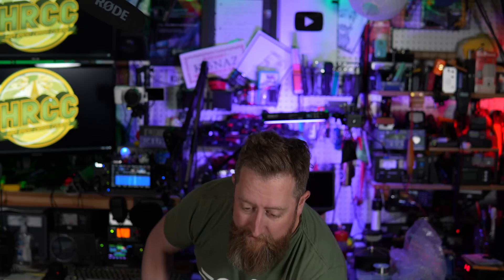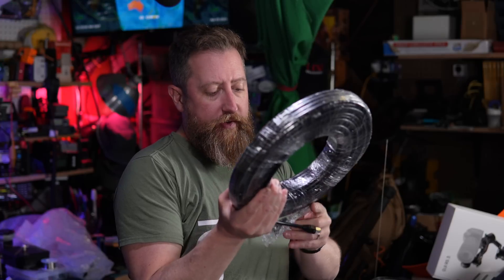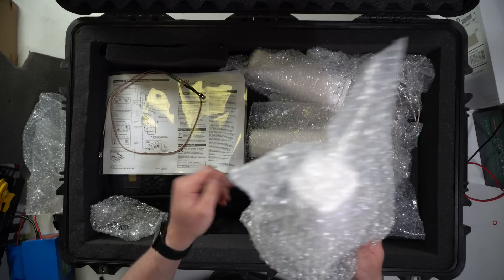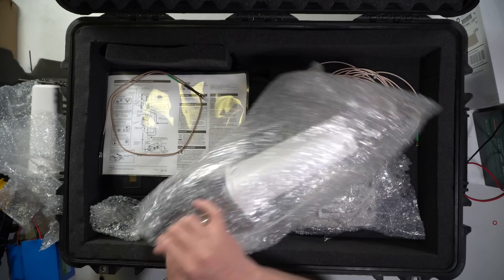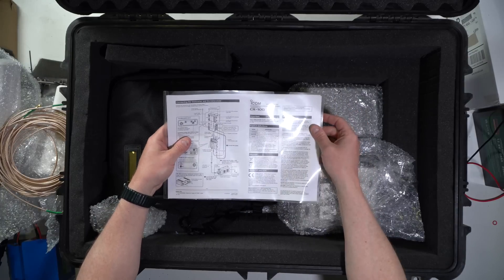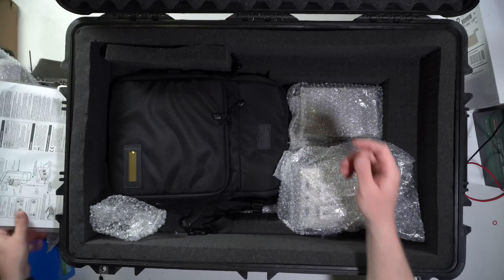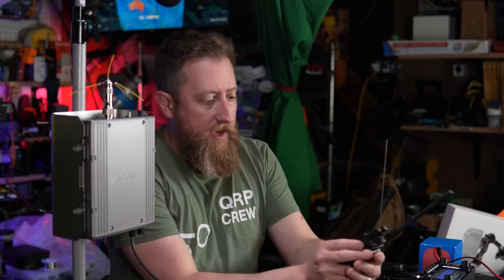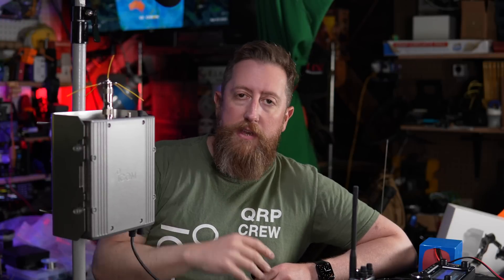I Have An ICOM IC-905!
ICOM sent me a LARGE box!  What's inside?!

Power meter from the video